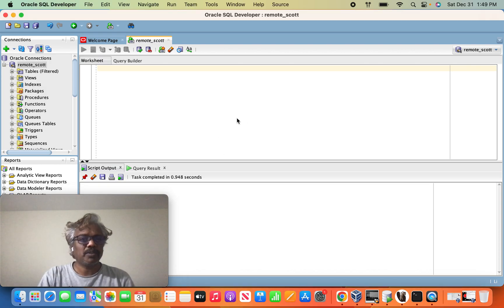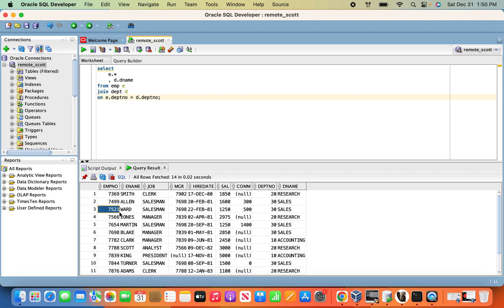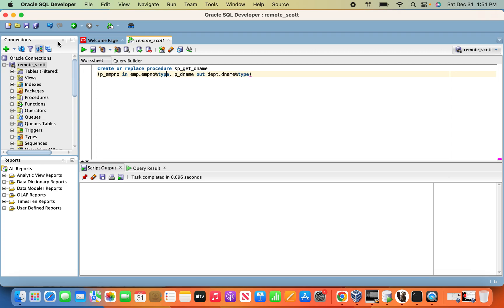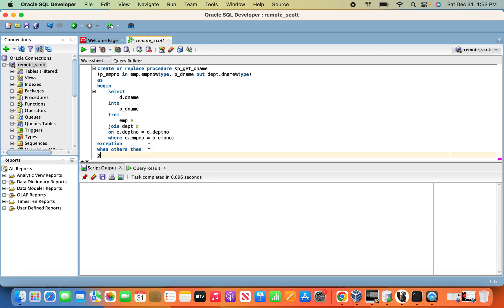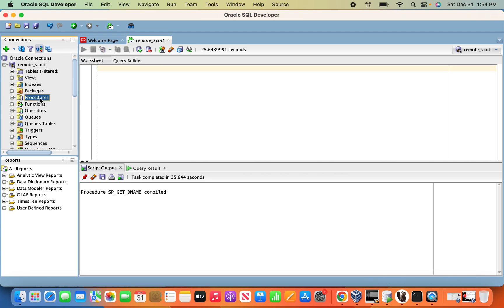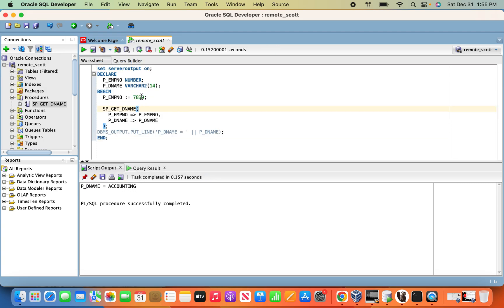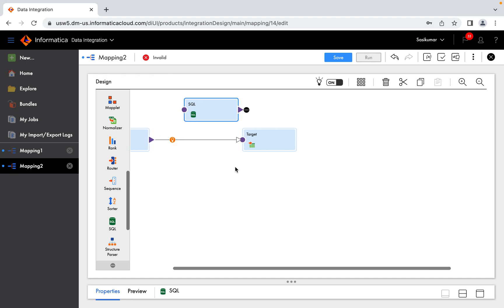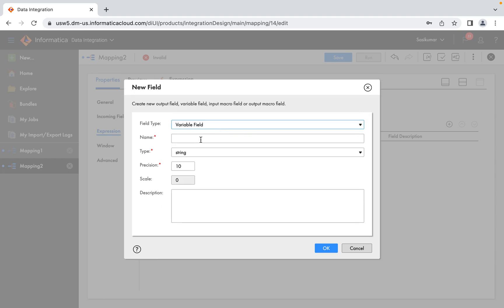IICS | Store Procedure (Unc) | Tamil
This video illustrates how to utilize stored procedures in Informatica for converting data from an EMP table into a Department table.

Below is a summary with timestamps:

Introduction and Overview: [0:02-0:29]
Creation of Stored Procedure: [2:05-4:09] (Includes input/output parameters and error handling)
Informatica Connection and Data Transformation: [7:06-8:24] (Demonstrates connecting to the database and configuring parameters)
Execution and Validation of Results: [11:39-13:08] (Shows previews and confirms the data transformation)